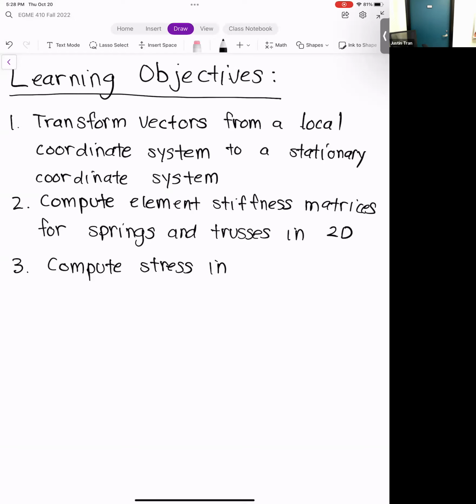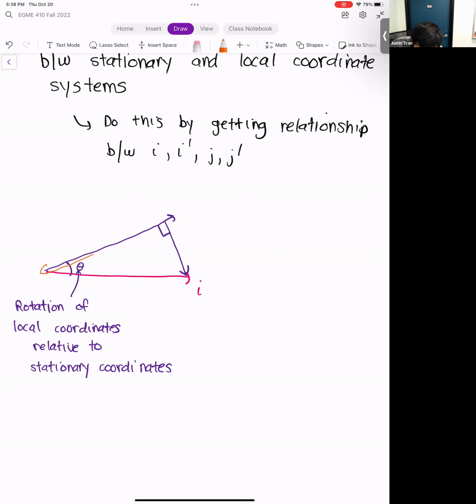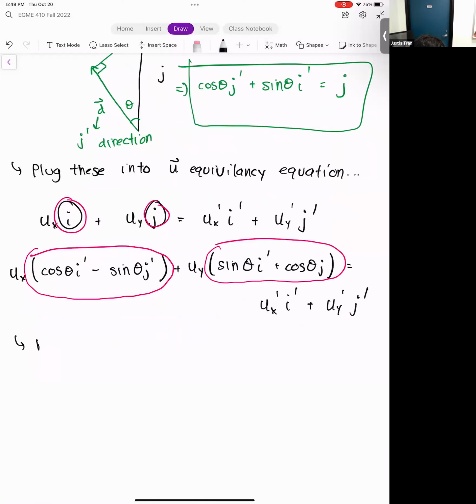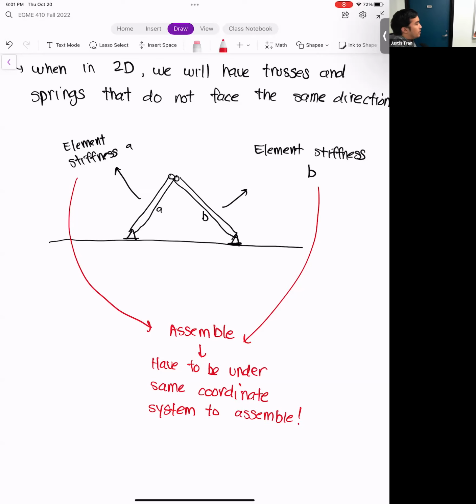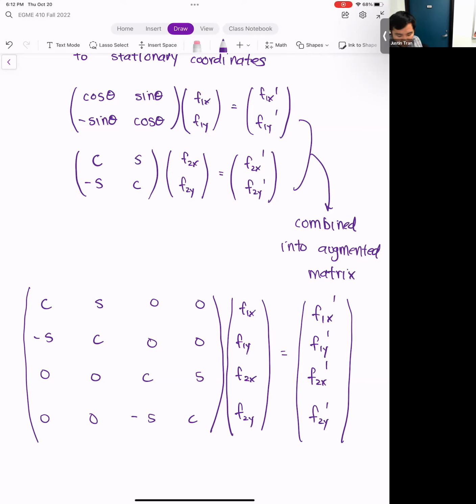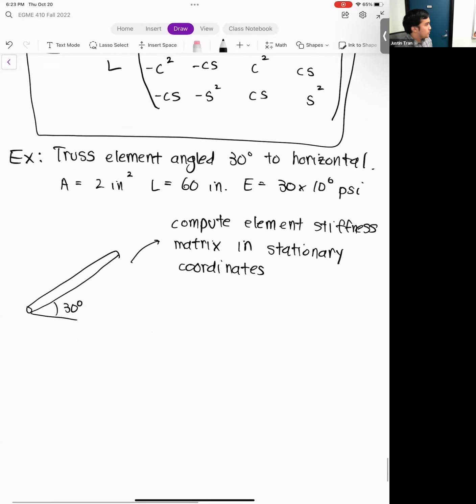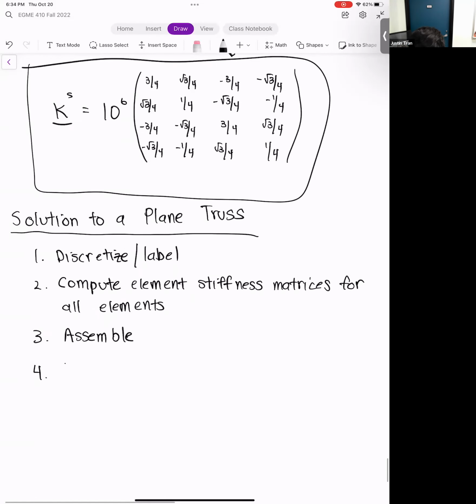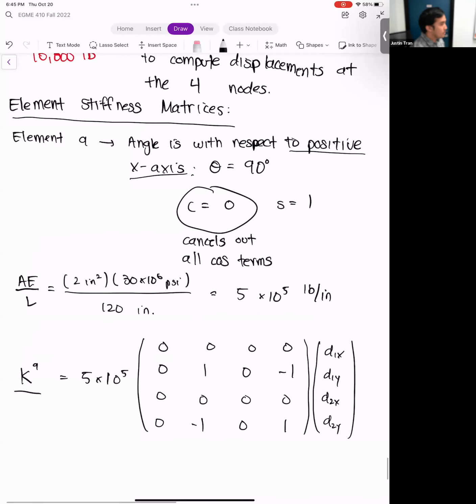EGME 410 FALL 2022 Week 9 Lecture 2